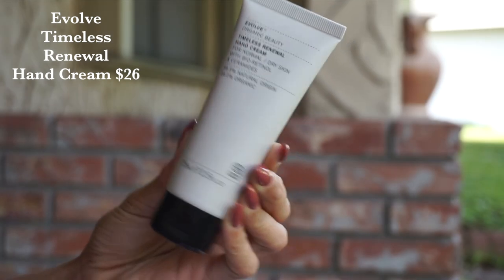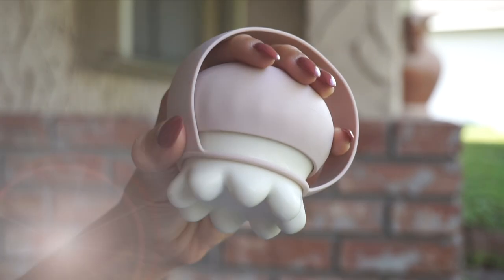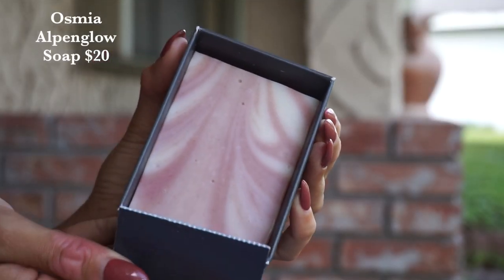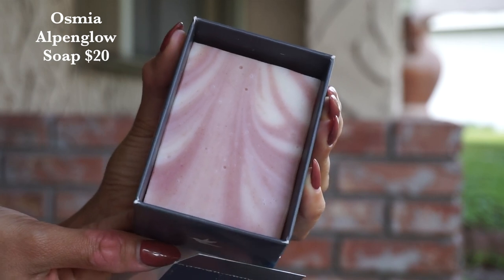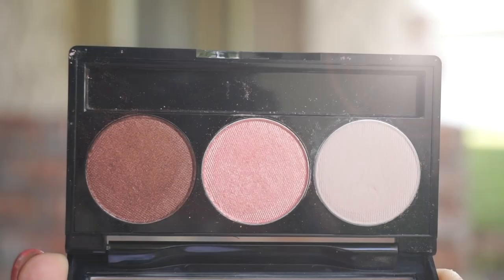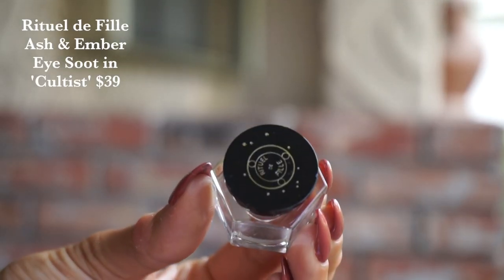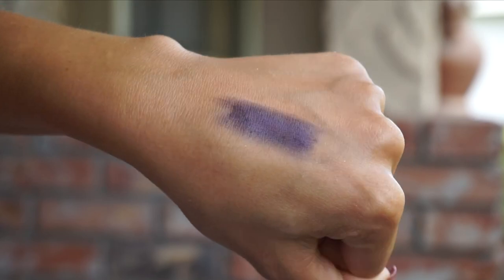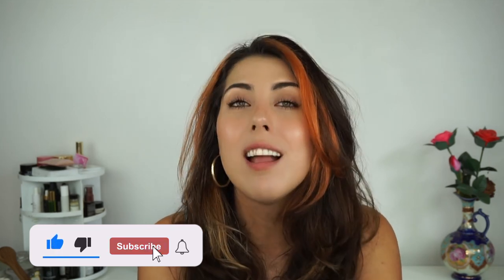WHAT'S NEW AT INTEGRITY BOTANICALS? NOVEMBER 2022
SO.MUCH.NEWNESS! All of the latest and greatest from MARA, RITUEL DE FILLE, AXIOLOGY, and MORE! What's your favorite launch of the month?

PRODUCTS MENTIONED »:

Evolve Timeless Renewal Hand Cream ($26)

Lanshin Scalp Stimulator Comb ($59)

Lanshin Massager by Acera ($59)

Mukti Queen of the Night Créme ($79)

MARA Flower Acid Algae Serum ($74)

Leahlani Aqua A Retinoid Renewing Serum ($74)

*Ashley is wearing shade ‘Strength’ in this video

Elate Creme Eye Colors ($25)
*Ashley is wearing shade ‘Devote’ in this video

Organic Bath Co. Body Butter in 'Warm Vanilla' ($29)

Kosmatology Holiday Hand Soaps ($10.95)

Rituel de Fille Ash & Ember Eye Soot in 'Cultist' ($39)

Rituel de Fille Enchanted Lip Sheer in 'Water Violet' ($25)

RMS Straight Line Kohl Liner in 'Bronze' and 'Violet' ($20)
*Ashley is wearing shade ‘Bronze’ in this shade